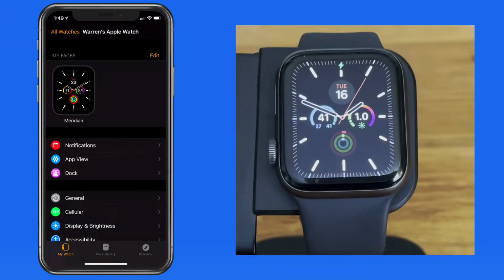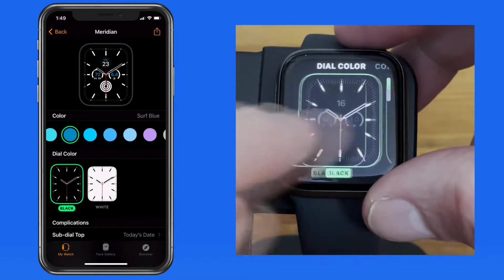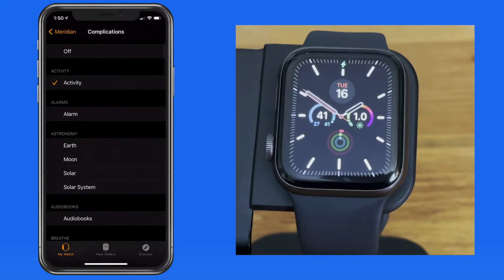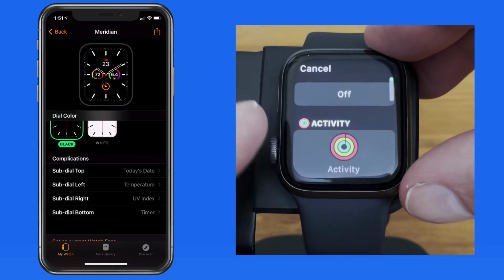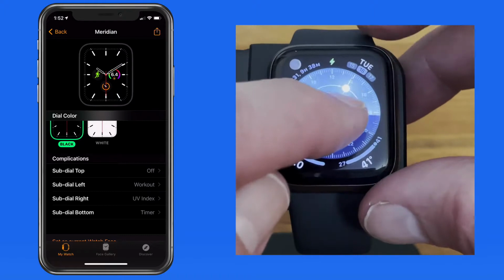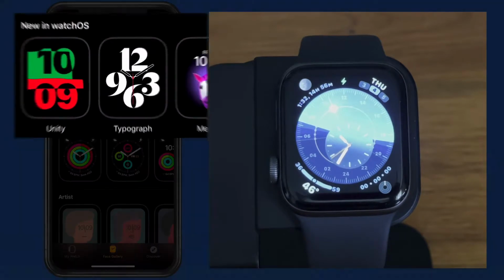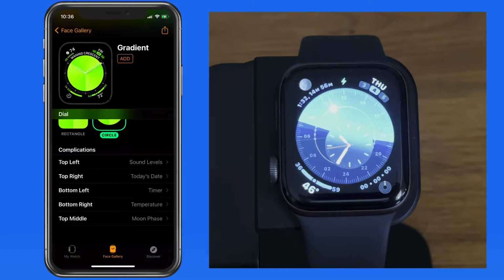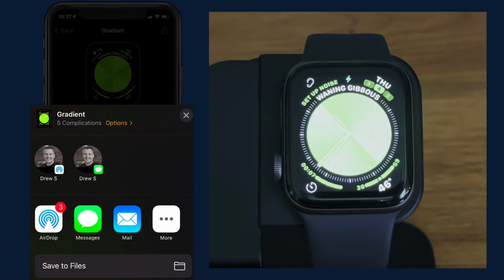Apple Watch Tutorial: Managing Watch Faces & Complications!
In this lesson from the full Apple Watch Core Concepts Tutorial see how to add and manage Watch Faces and their complications on Apple Watch. We look at how to do this both using the Watch App on your iPhone and on the Apple Watch its self. Learn much more in the full tutorial